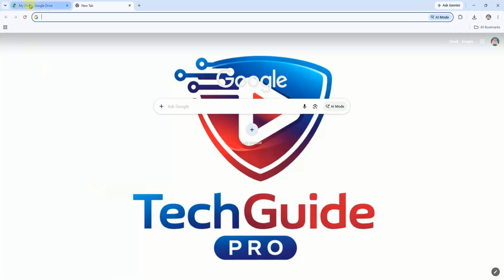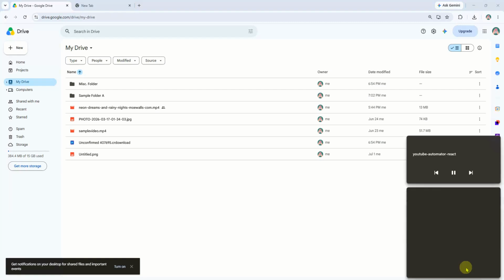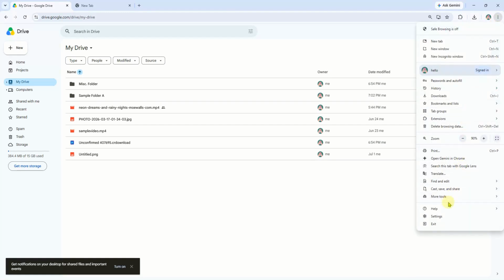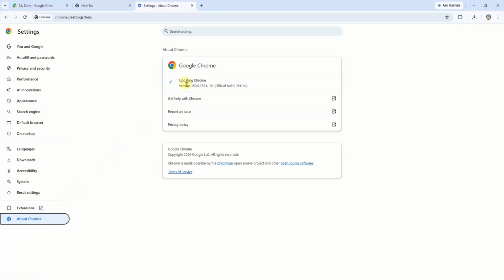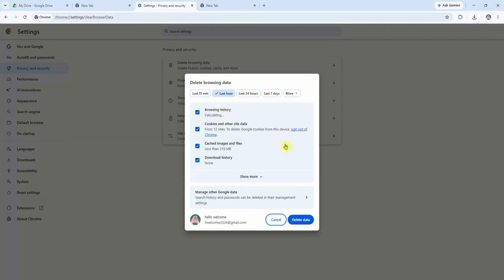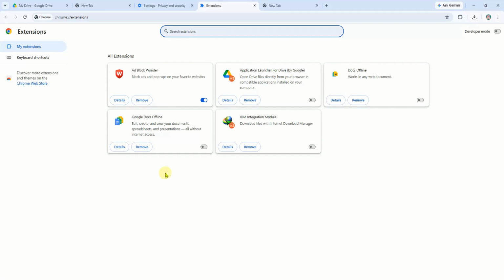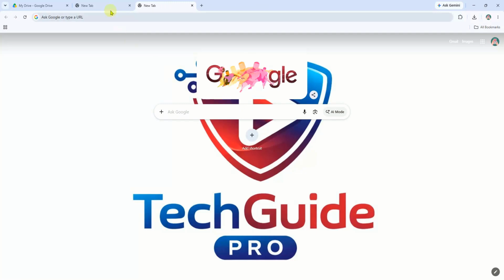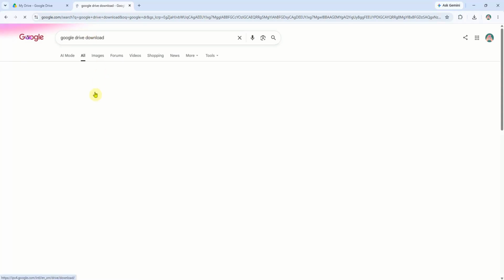How to Fix Slow Google Drive Upload - Quick Fix 2026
Learn how to fix slow Google Drive uploads.

This comprehensive tutorial reveals effective solutions to speed up your Google Drive upload process. Discover how to troubleshoot common issues causing slow uploads, optimize your internet connection, and make the most of your Google Drive experience. Whether you're dealing with large files or just want to enhance your productivity, this guide will help you achieve faster upload speeds and improve your overall workflow.